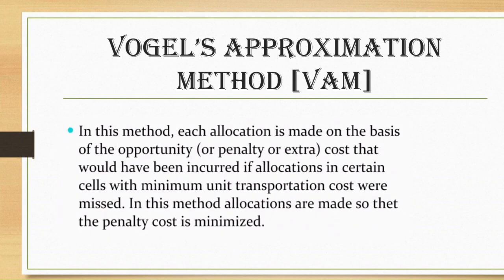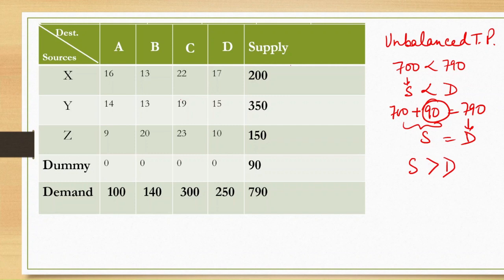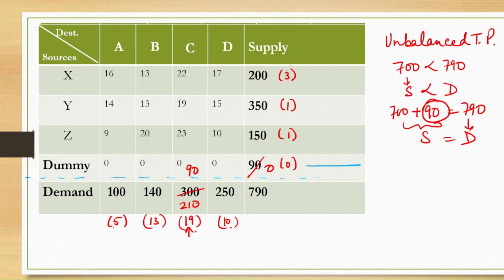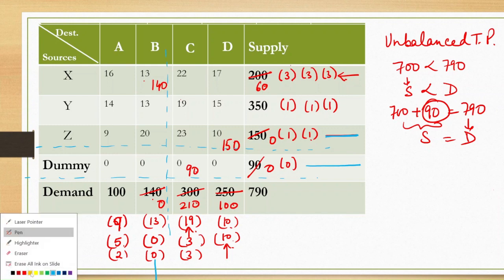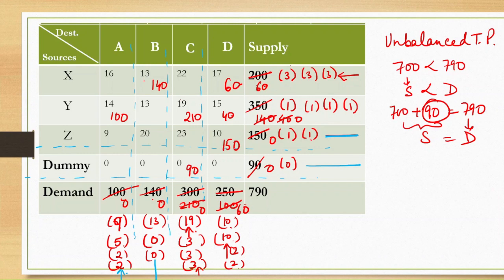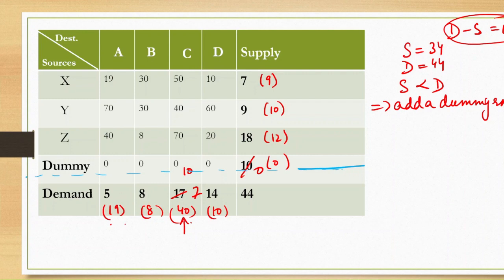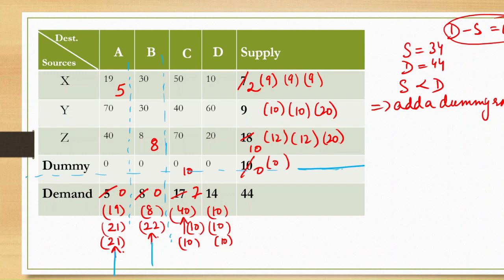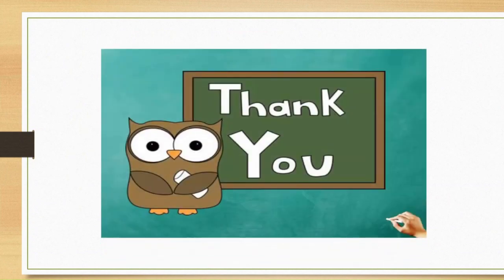Transportation Problem || Vogel's Approximation Method-II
This video lecture on Transportation Problems --Vogel's Approximation Method will help Engineering and Basic Science students to understand the following topics of Mathematics:
1. What is a Transportation Problem?
2. Different methods to solve transportation problems.
3. What is Vogel's Approximation Method?
4. Solution of Transportation problems using Vogel's Approximation Method.